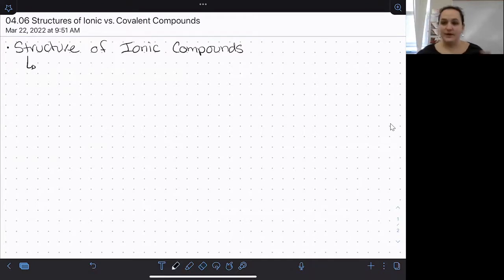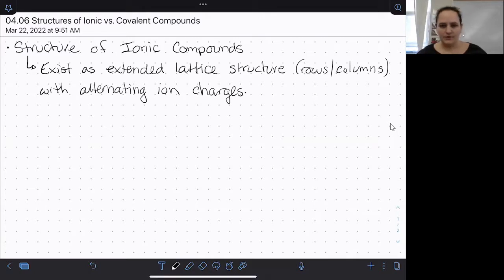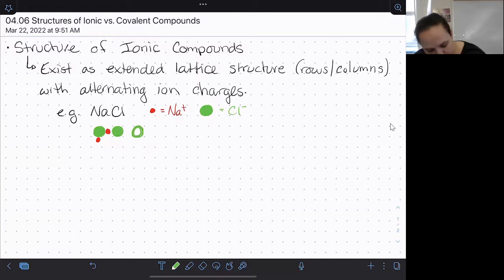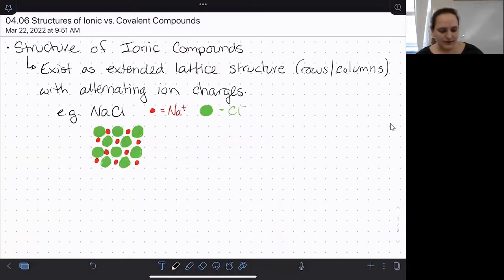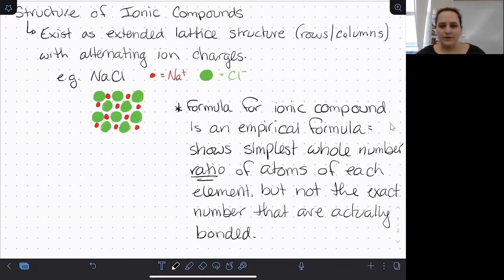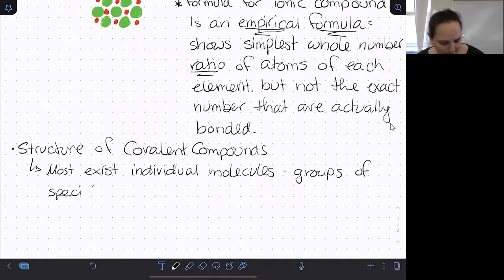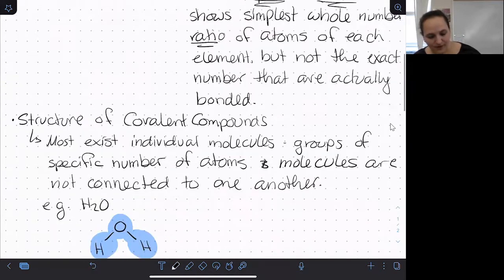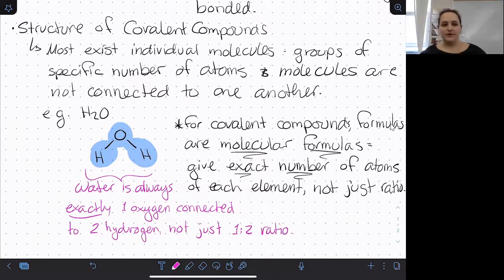Chemical Bonding Lesson 06 Structures of Ionic vs. Covalent